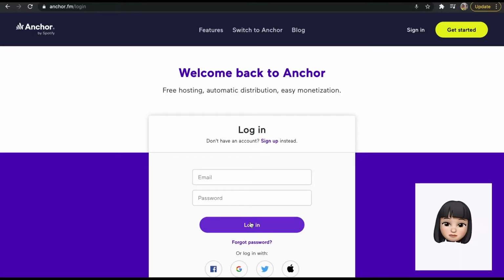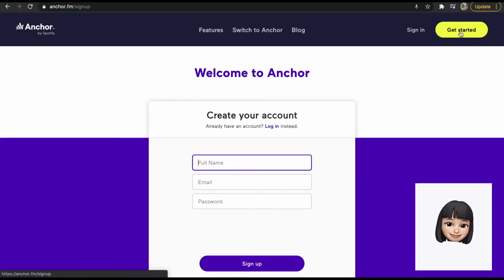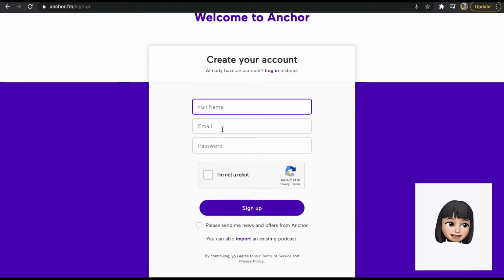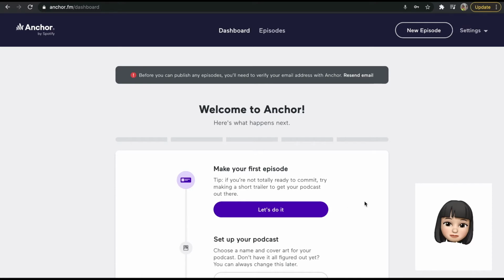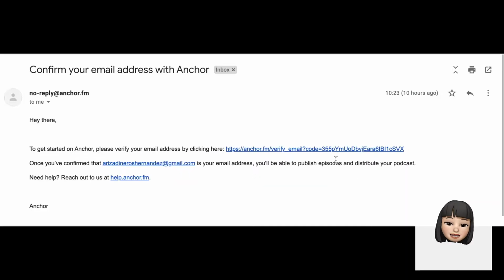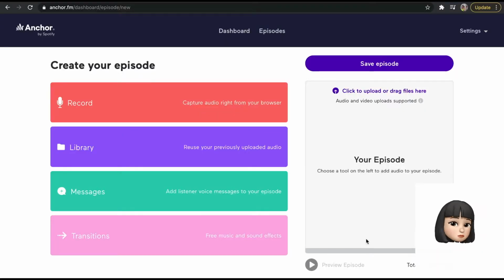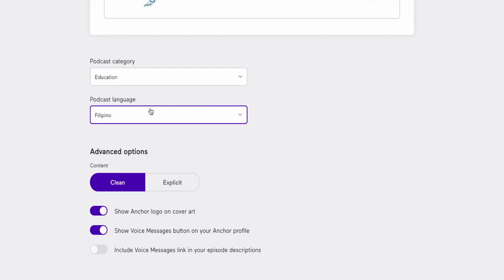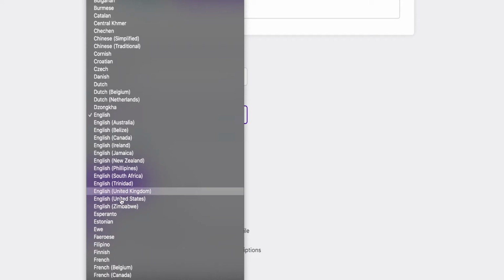ELGIE TUTORIAL EP 2: PODCAST